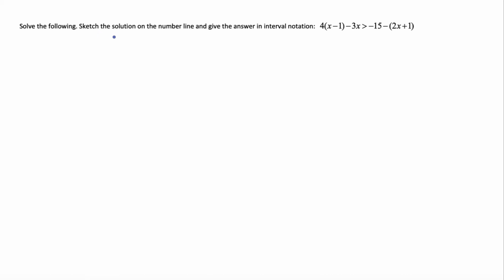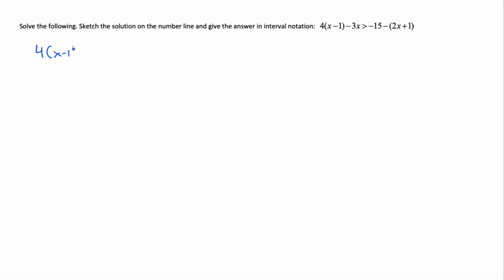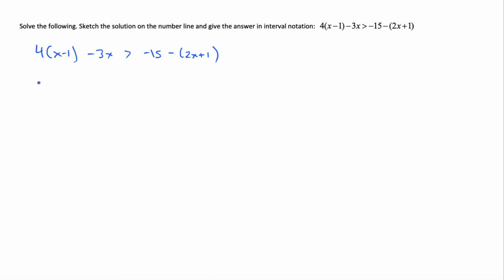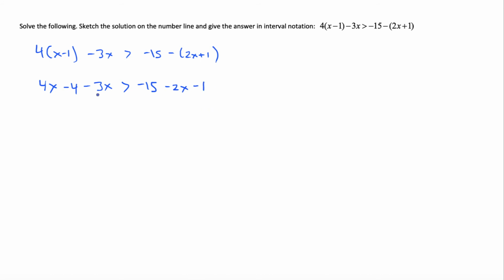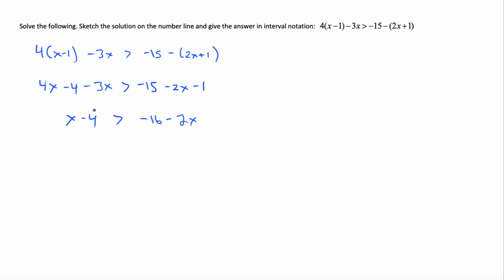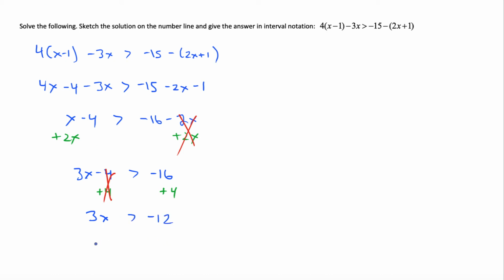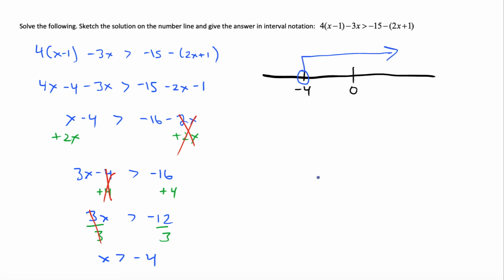95 2 7 2d